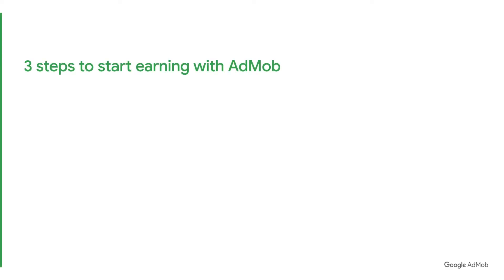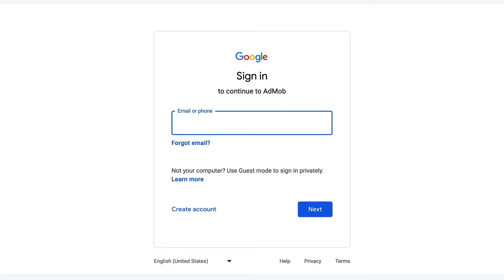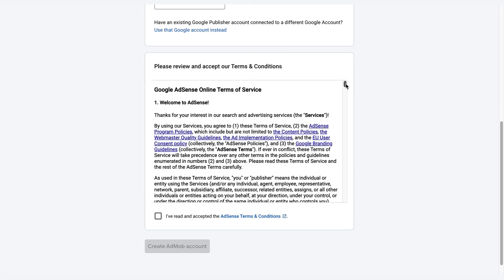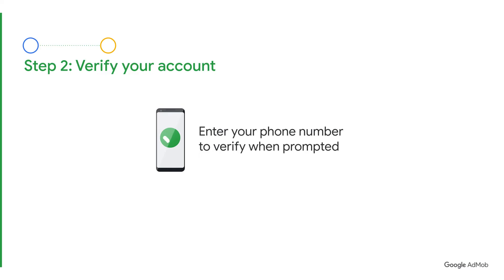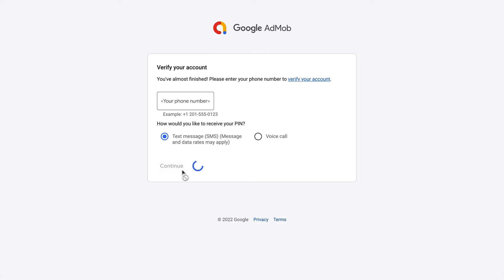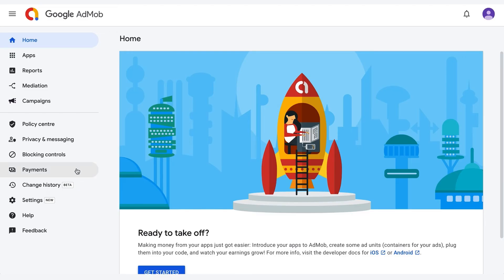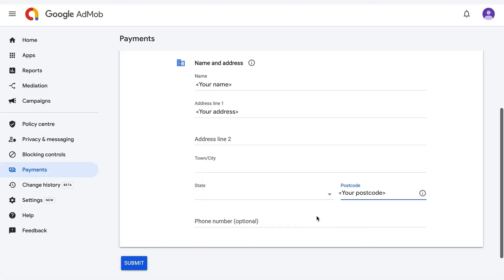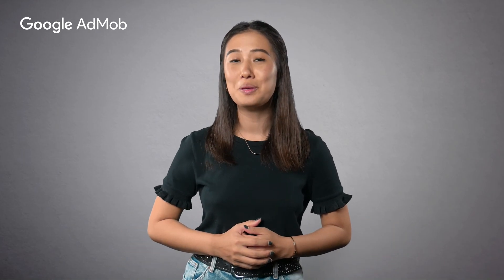How to create an AdMob account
In this video, you will learn how to create an AdMob account in a few simple steps. Start monetizing your app today, while preserving a great user experience.